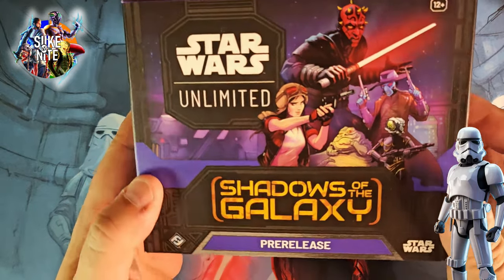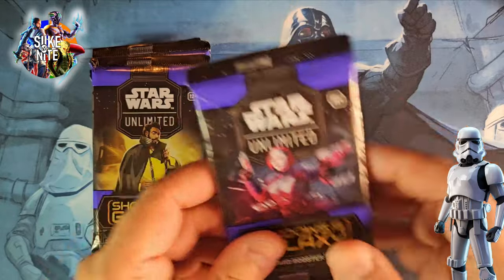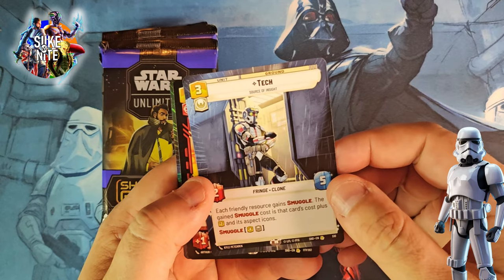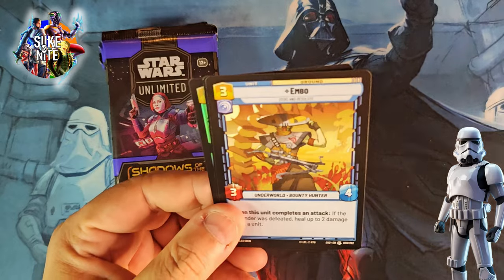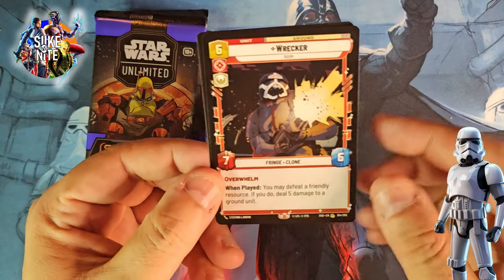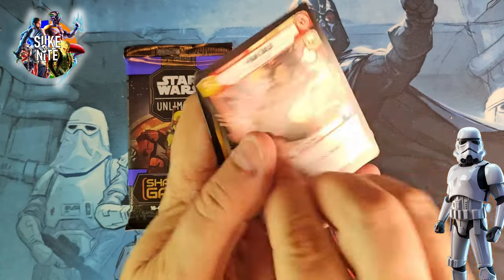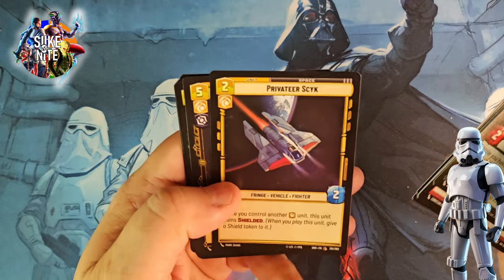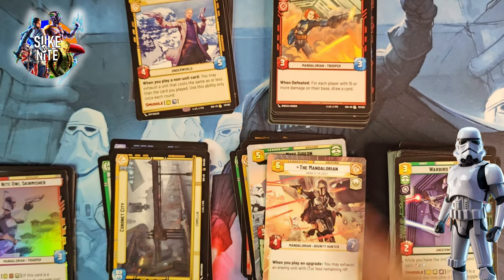Star Wars Unlimited | Shadows Pre-Release Kit 1 (of 2)